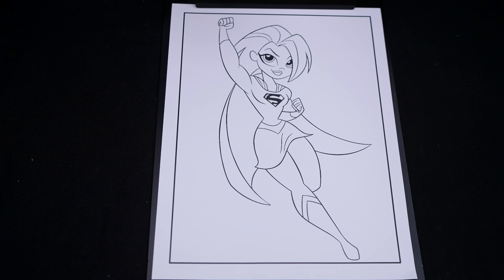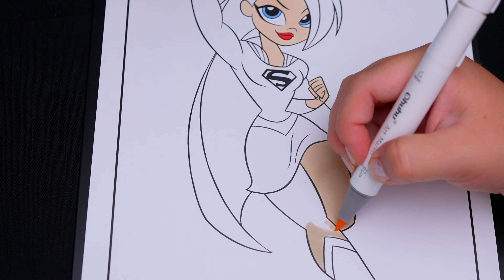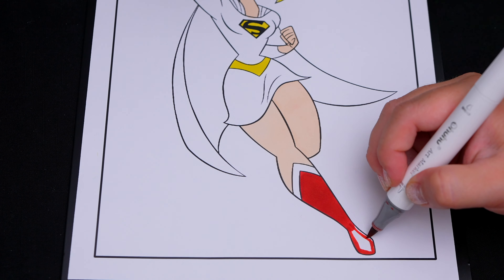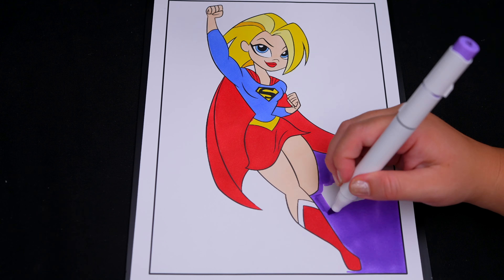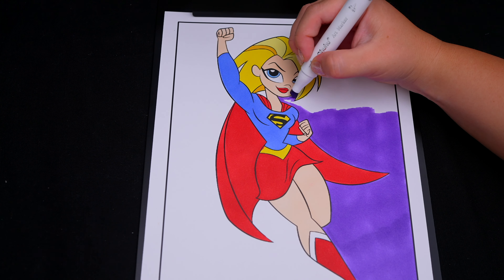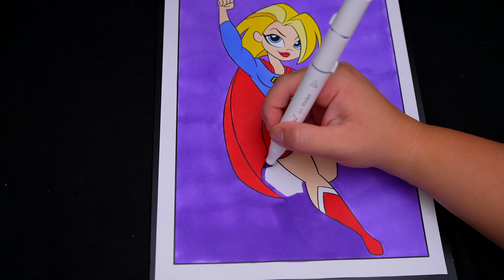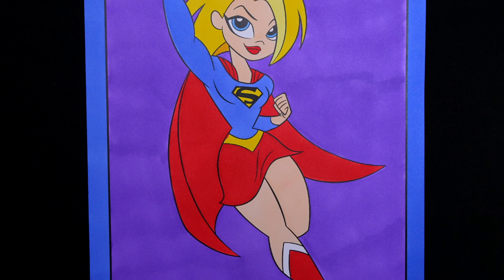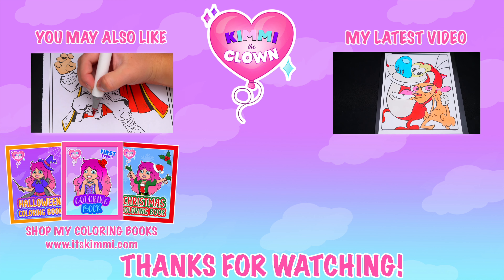Coloring Supergirl DC SuperHero Girls Coloring Page | Ohuhu Paint Markers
Hey everyone, and welcome to Coloring With Kimmi The Clown! Watch me color a picture of Supergirl from DC SuperHero Girls using Ohuhu colored paint markers! I had so much fun coloring in this awesome book and watching my picture come to life! Great book for people who love DC Superhero Girls, coloring, drawing, painting or being artistic! HAVE A COLORFUL DAY!!! ☺️